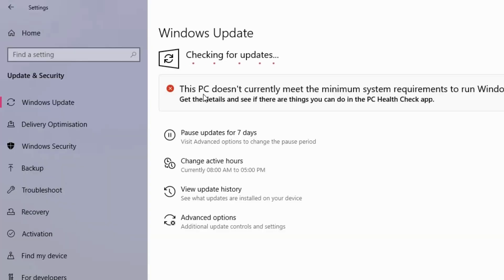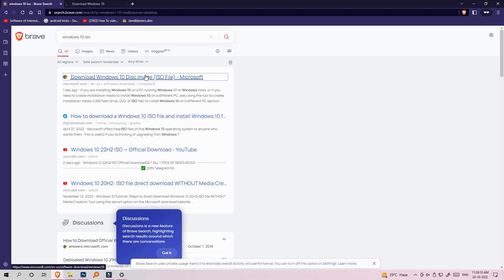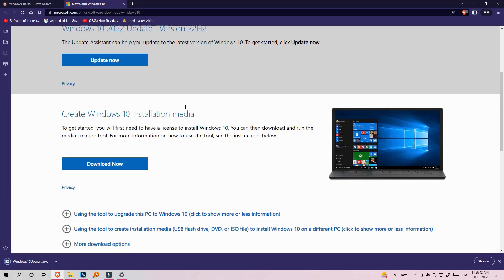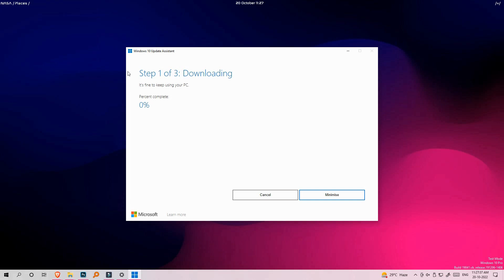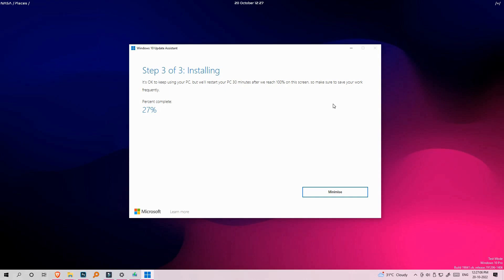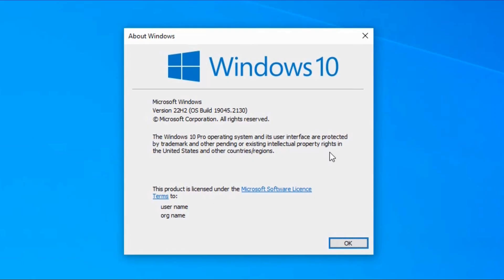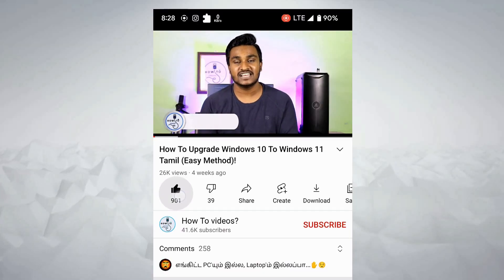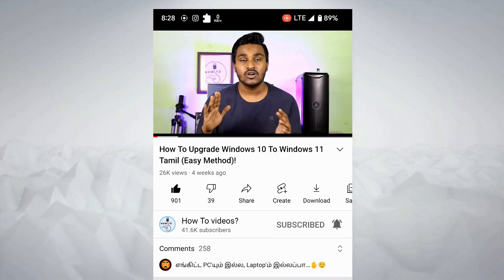How To Download & Install Windows 10 22H2 (Major Update) Tamil!